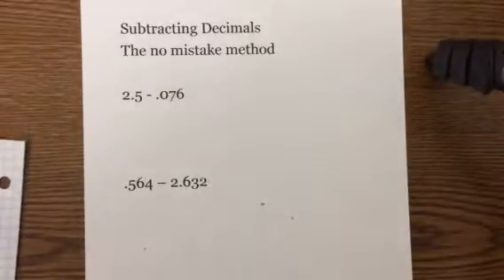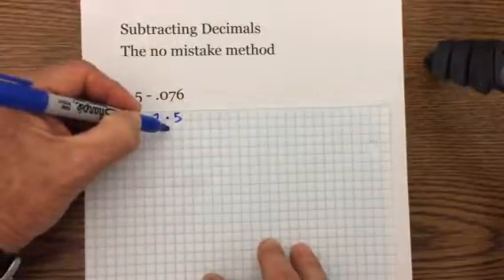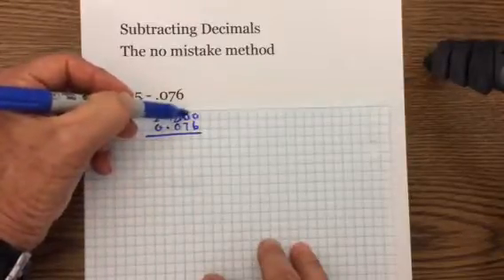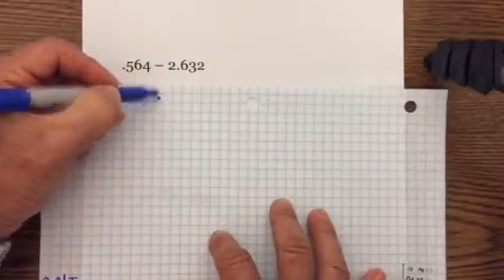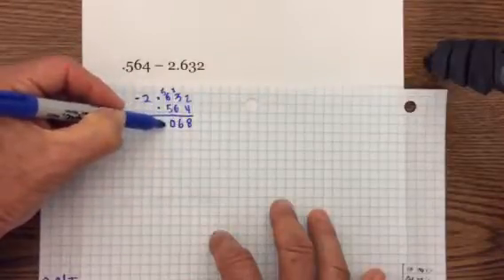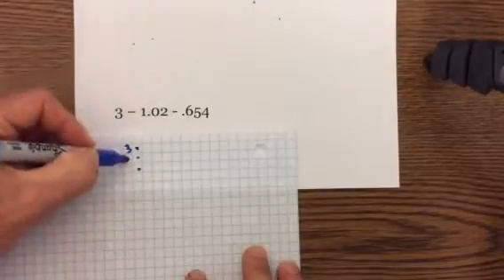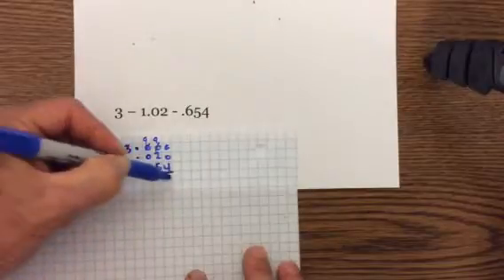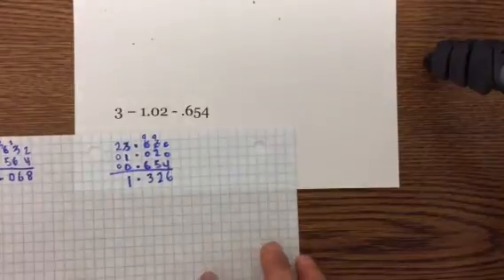Subtracting decimals-Mistake Proof Method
Step by step directions for subtracting decimals.
I use graph paper to help organize the numbers and avoid mistakes.
The key to subtracting decimals is to always have the decimals lines up.
Transcript
In this video I would like to talk about subtracting decimals.
I call this the no mistake method.
Many times when we subtract decimals it can be confusing figuring out where the decimal should be and what numbers you should subtract.
What you can do is use graph paper at least at first until you get a hang of this and it helps you keep all of your rows organized.
I will make this column the decimals and I will write 2.5 and when you subtract you keep the decimals lined up and i will write .076 here.
Now what I will do is for each block I will write in a zero.
This helps you visualize what you are subtracting.
I next start subtracting and I can't subtract from zero so I will borrow 10 and I have another zero so I can't borrow there so I will move to the 5 and it will become a 4 and this will become a 10 and I will borrow and this number becomes a 10 and the number to the left becomes a nine.
10-6 = 4
9-7=2
4-0=4
and bring down your 2 so you end up with 2.424
This next example of subtracting decimals requires some rewriting.
We have .564 minus 2.632
I will write 2.632 first because it is larger and just subtract but keep the sign of the larger number.
12-4 = 8
We need to borrow.
12-6 =6
5-5 = 0
Write the decimal point and bring down the 2
and it becomes - 2. 068
Let's finish with one more.
This last one and it is different because you have 3 numbers to subtract.
I will write three decimals.
I will write the 3 then -1.02 and then the .654
I will write zeros everywhere else.
I now start subtracting
Again I need to borrow 10 and I will borrow the 10 from the 3.
This becomes 10 and the next zero will become a 9 and we have,
10-4 =6
9-2=7
9-6=3
Bring down the decimal
and 2-1=1
We end up with 1.326
Recap I use the graph paper because it help me line up the columns and prevent mistakes.
MooMooMath uploads a new math video eveyday.